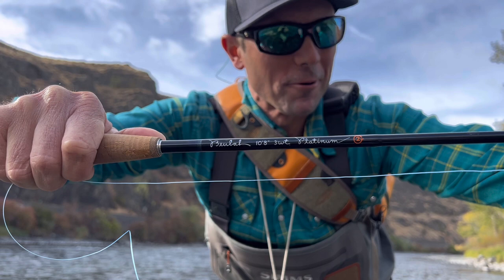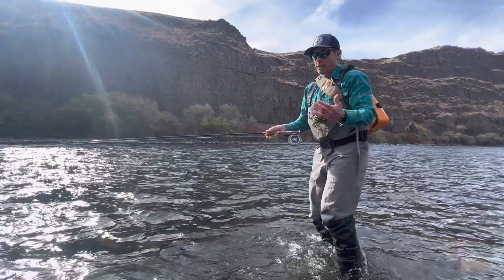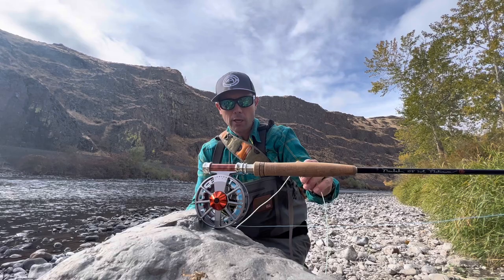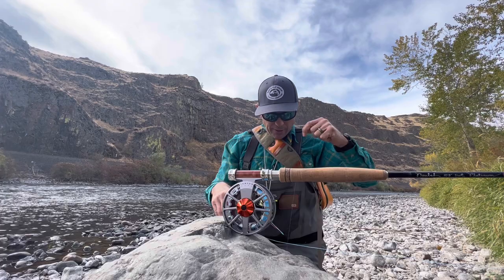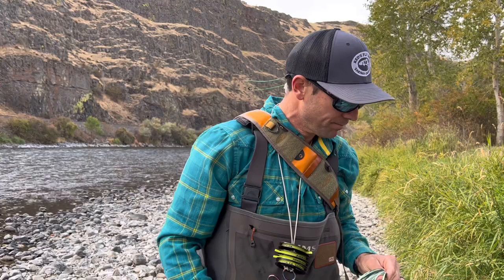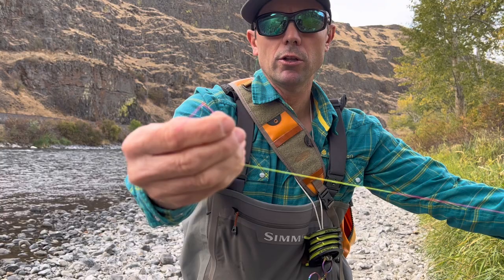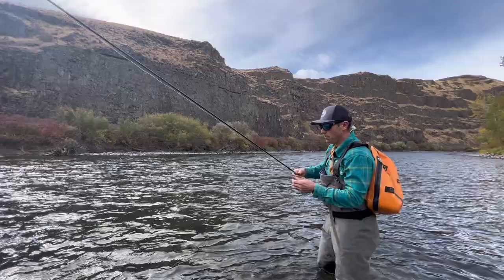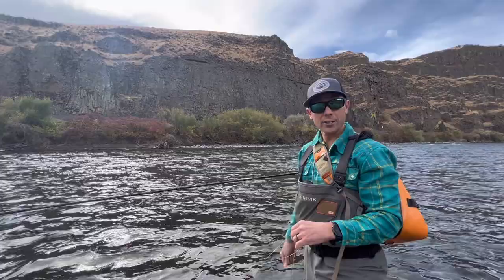Skagit System for Euro Nymphing Rods // ESN Quick Tip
Single had spey setup for your Euro rod. I haven't found another rod that is as well suited for this combination as the Beulah G2 Platinum 10'8" 3 weight. It has a stiffer more responsive tip and really seems to be the best fit for a Double Threat rig.